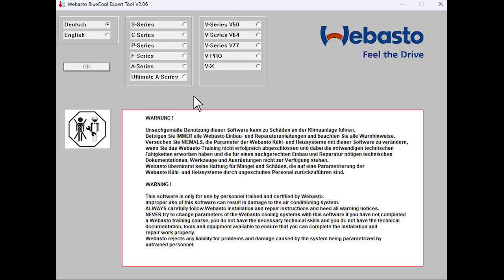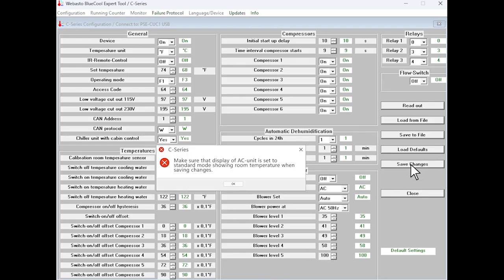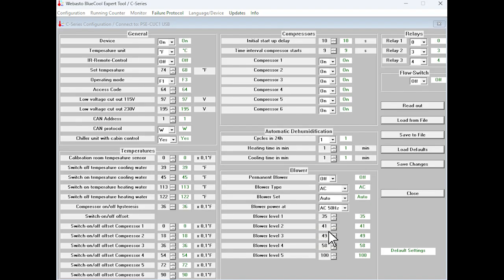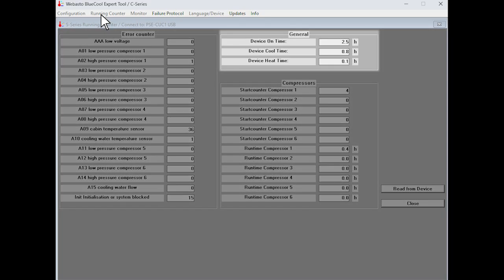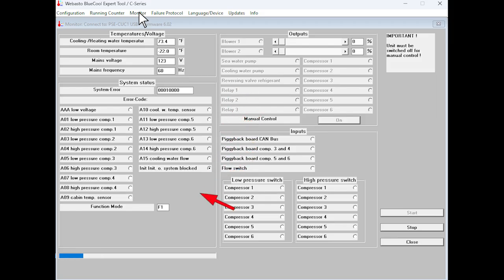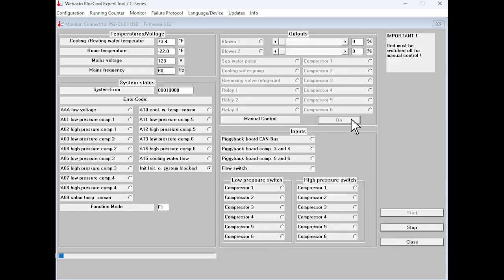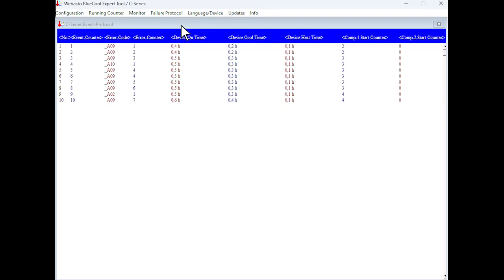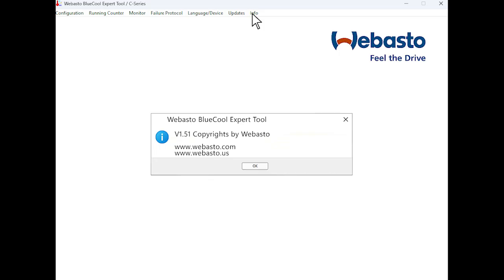Webasto Expert Tool Overview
The Expert Tool is the software interface used to service Webasto BlueCool marine air conditioning systems. This video give an overview of the major functions.